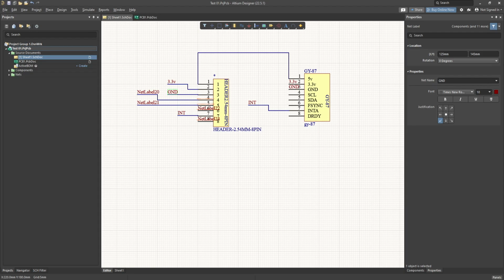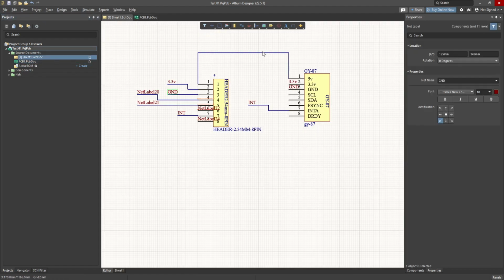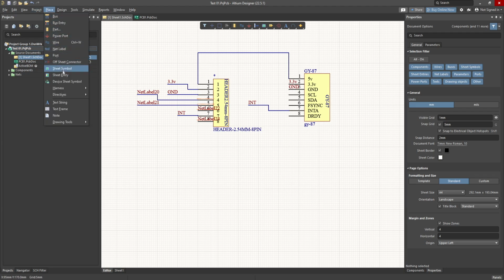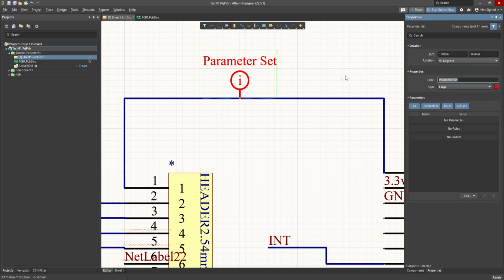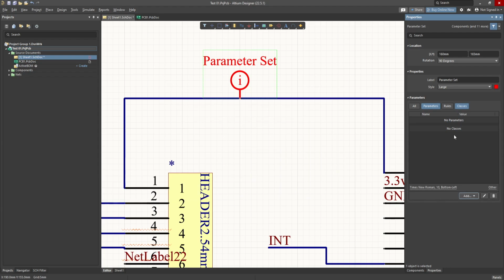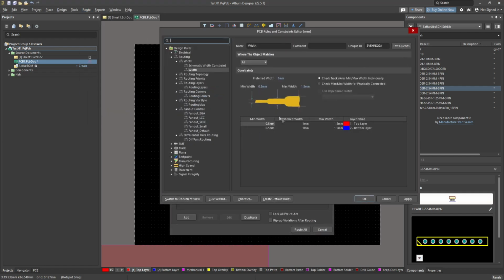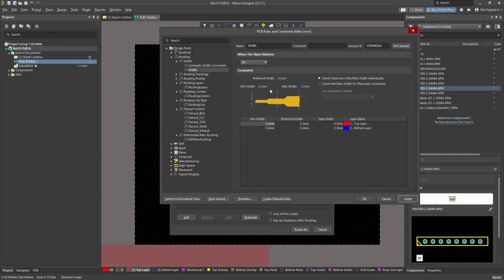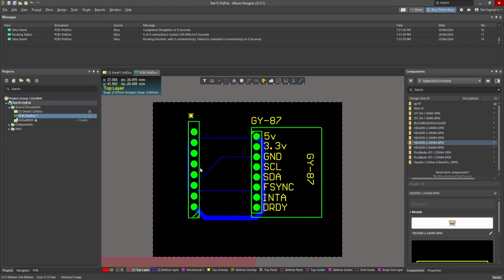Altium #3 - Making power supply wires in PCB thicker in Altium | ProDrone Control | ASN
This video describes step by step procedure of how to change track width in Altium.

No extra or prolonged description of steps!

The video just gets you going with power of Altium and makes it easier for the learner to explore the advanced features of Altium software.